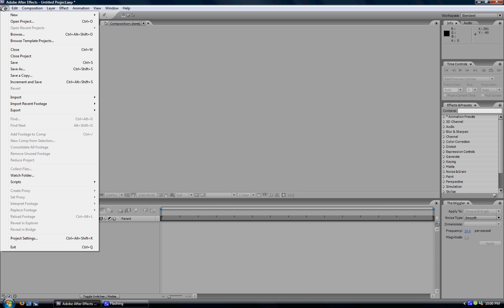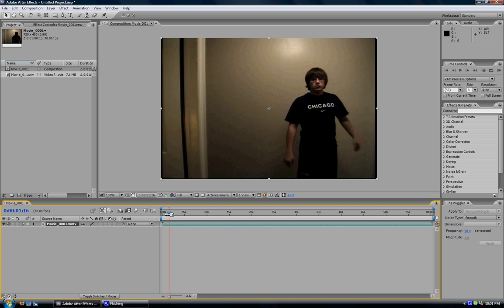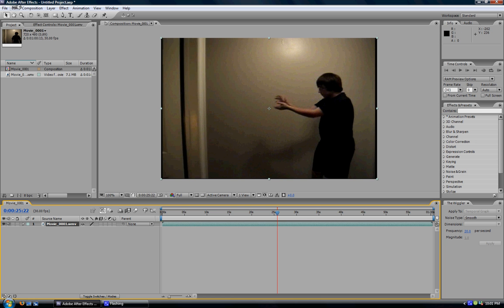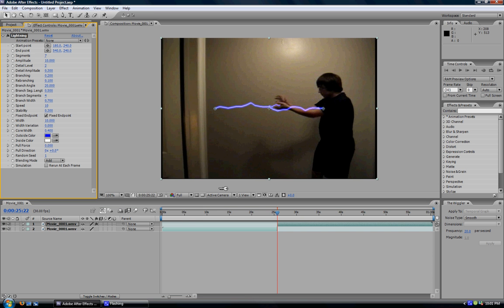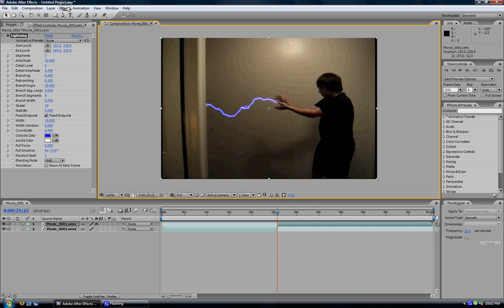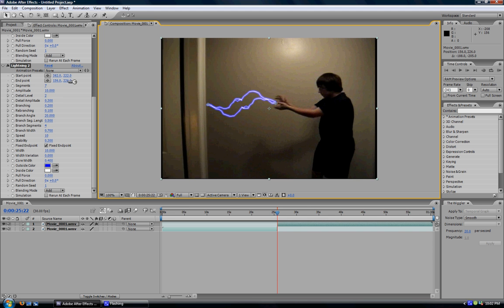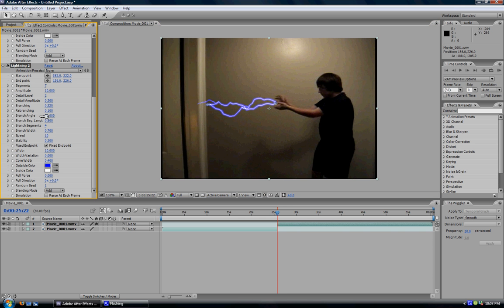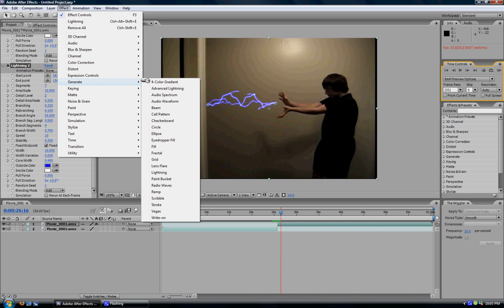Adobe After Effects | Simple Lightning Effect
Using the program Adobe After Effects CS3 I show you how to make a simple lighting effect.